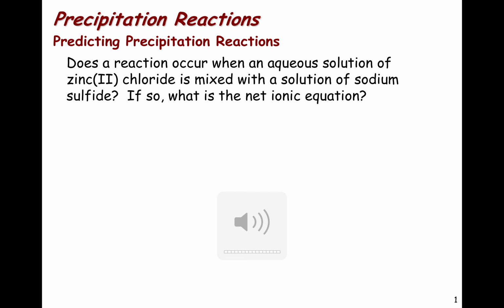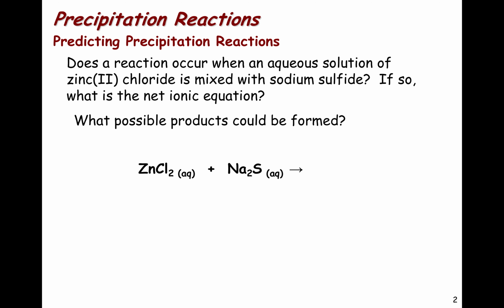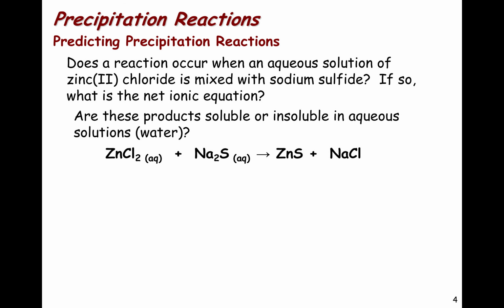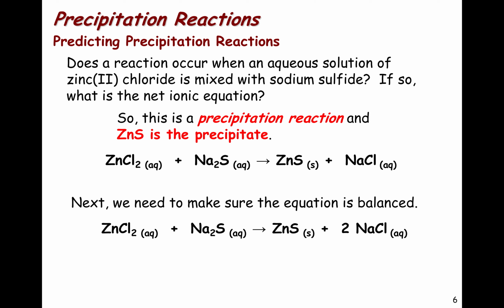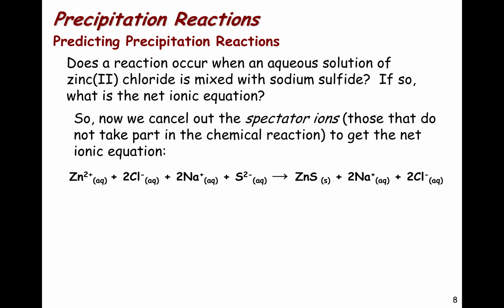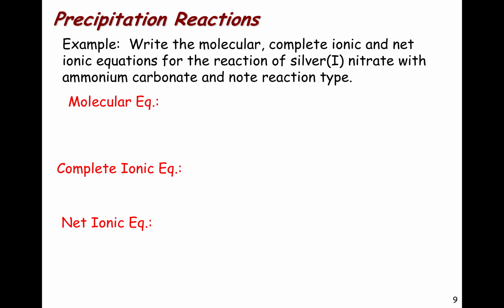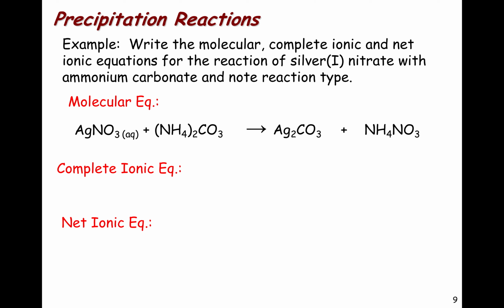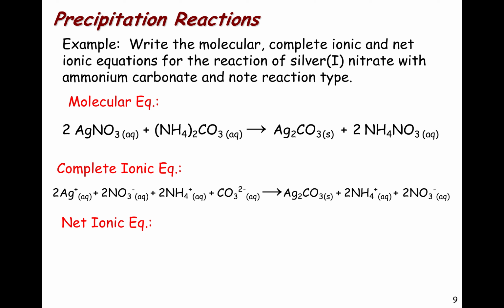CH 8.3.2 Precipitation Rx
This video go into detail describing precipitation reactions in terms of molecular, complete ionic and net ionic reactions.